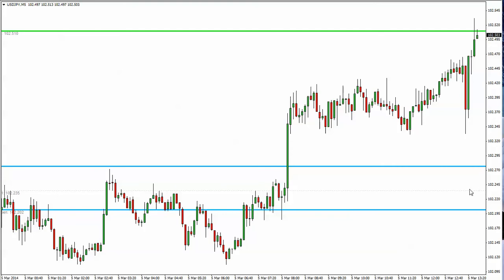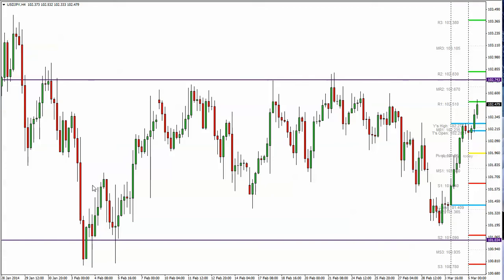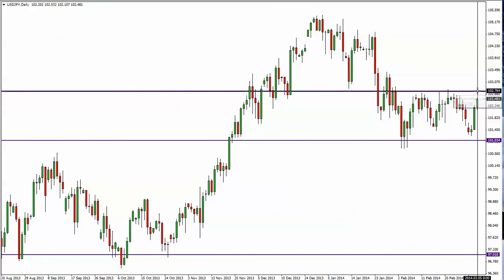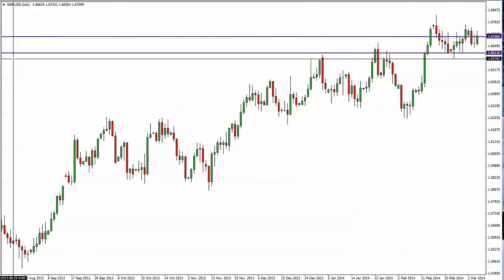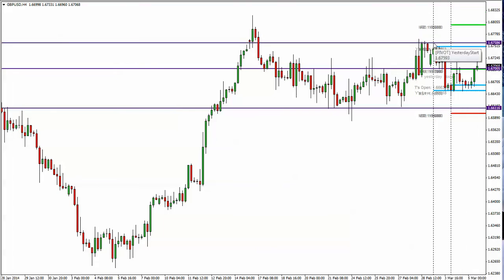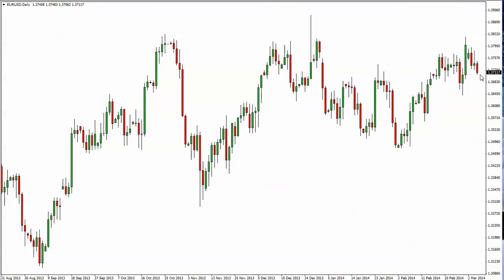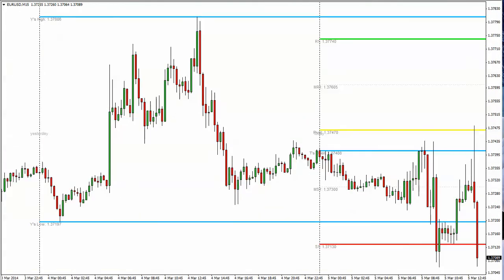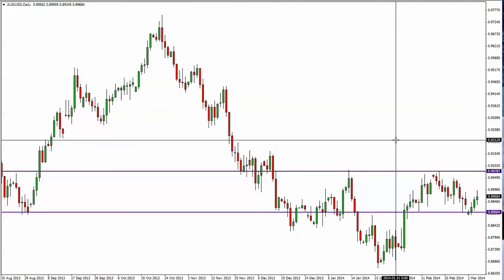FX Morning Briefing 3/5/2014 8:43:01 AM